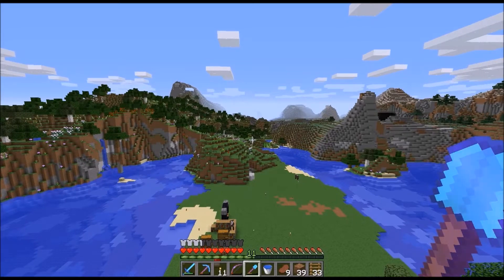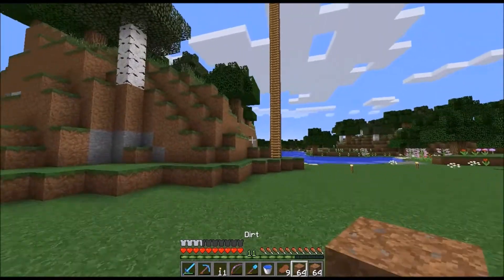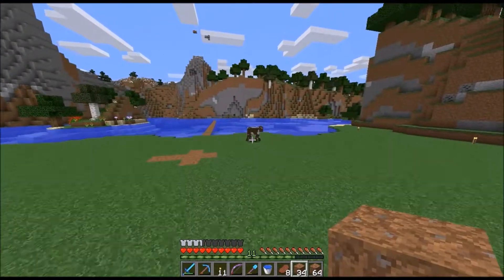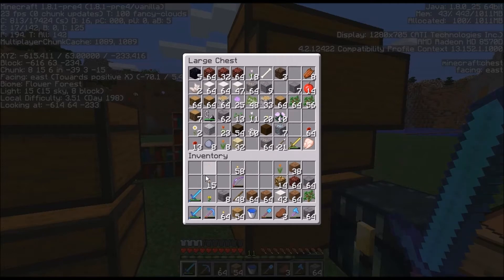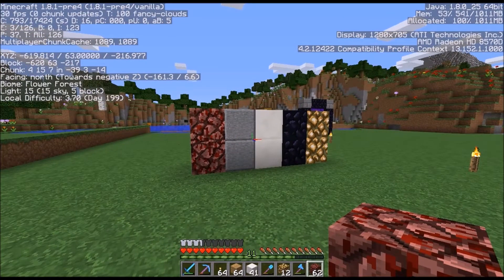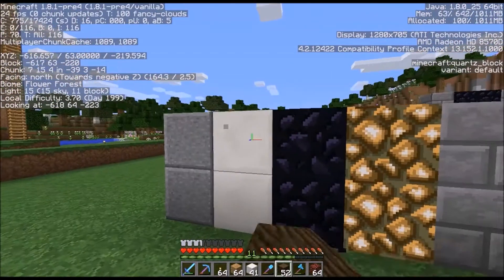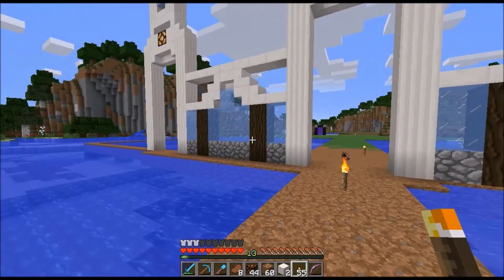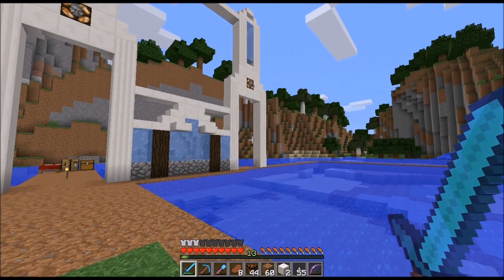Let's Play Minecraft Episode 11- Start of Project!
Welcome back to another minecraft let's play. This is episode 11- today we start laying out the start of our palace and start working on the entrance!